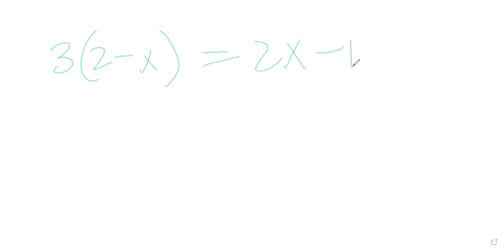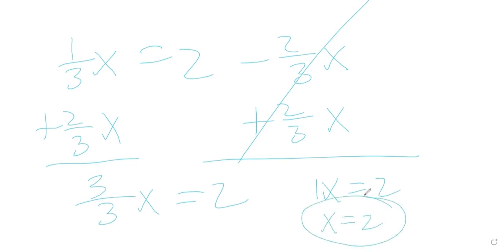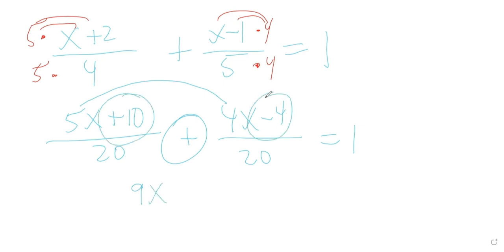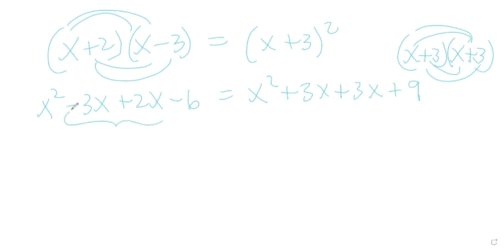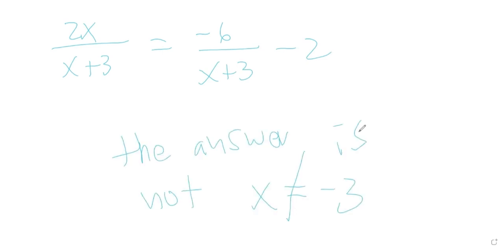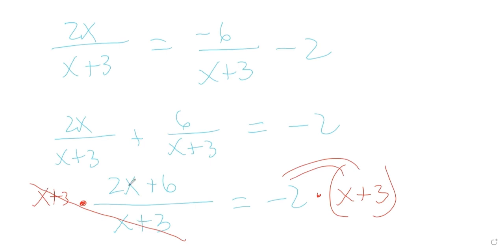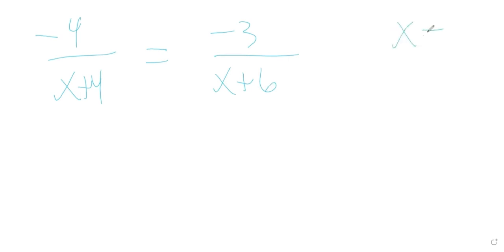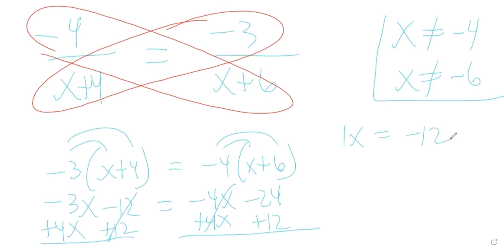Section 1.1 - Linear Equations